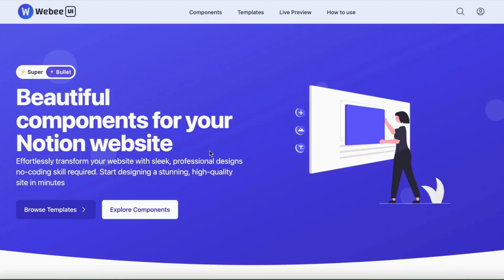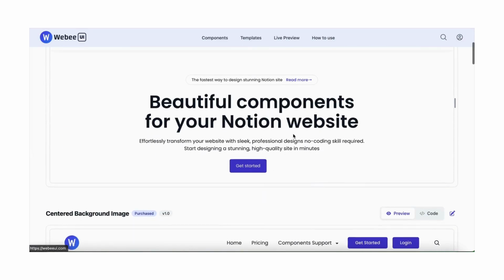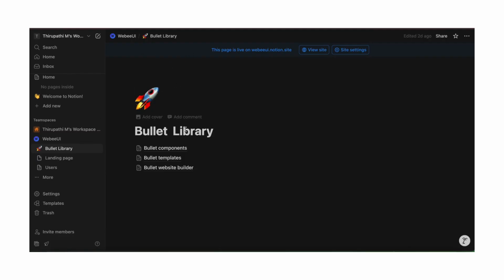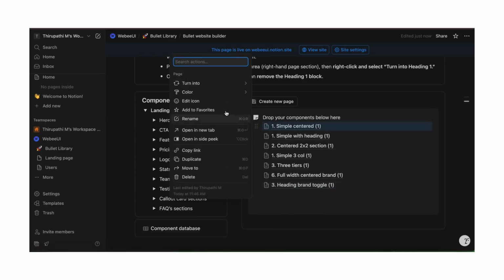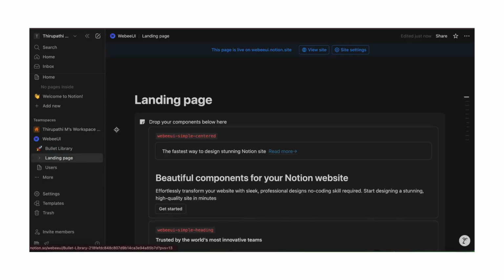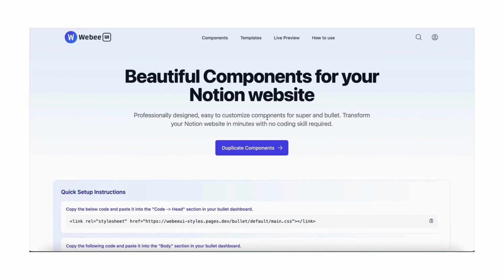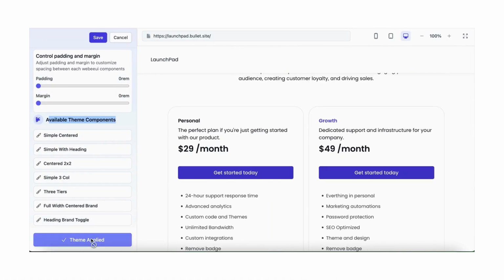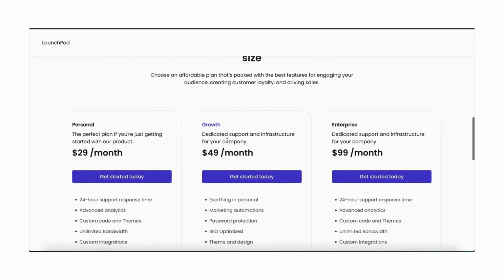How to Use WebeeUI Components & Live Preview | Step-by-Step Guide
Learn how to easily set up and customize your Notion website with WebeeUI. In this video, we’ll show you how to add WebeeUI components to your page, use the Live Preview feature to apply themes and styles, and get your site looking professional in minutes.